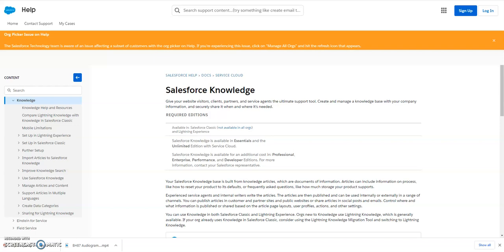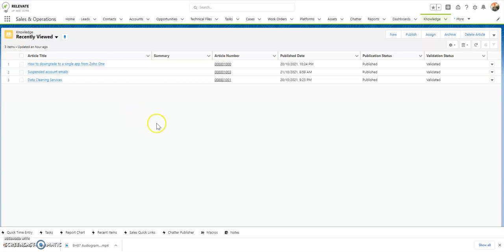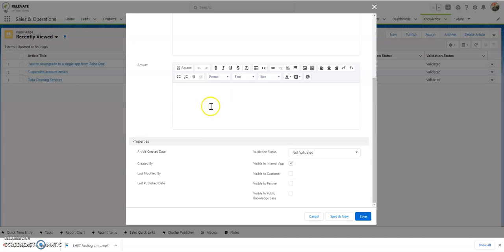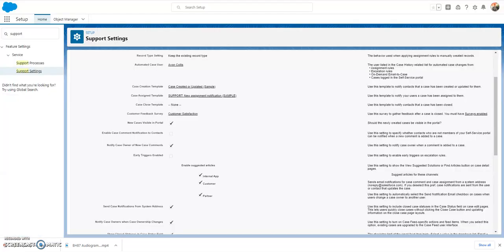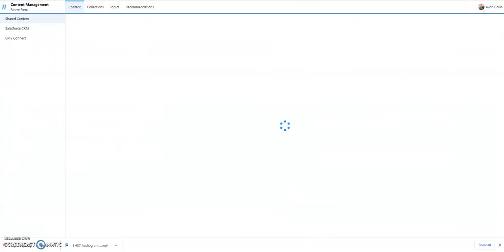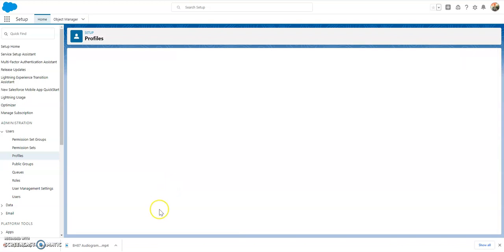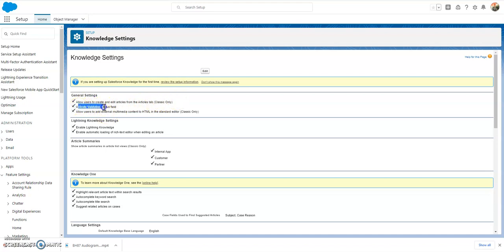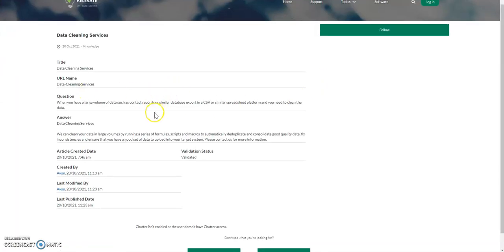Troubleshooting Salesforce Knowledge Setup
How to get your Salesforce Knowledge feature displaying correctly in your salesforce community

Customer user can't see question and answer in Salesforce Experience Community
Partner can't see knowledge article in community
User can't see suggested articles

We help business owners find software tools, tips and tricks to help them get their life back. We delve into the deeper concepts of gaining a strategic advantage. For example using knowledge management to empower your staff and free up more high level headspace rather than constantly chasing your tail.